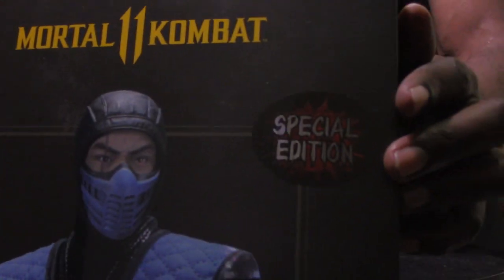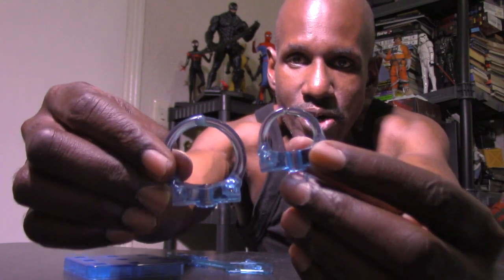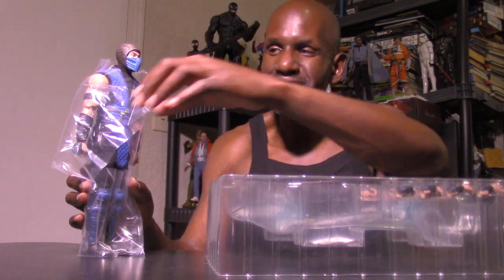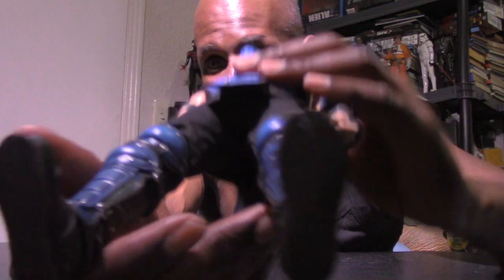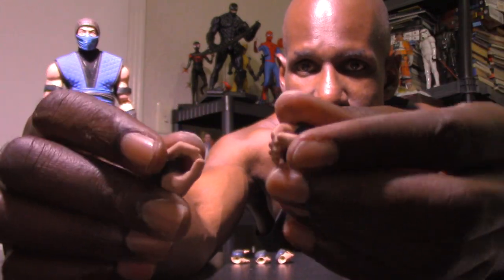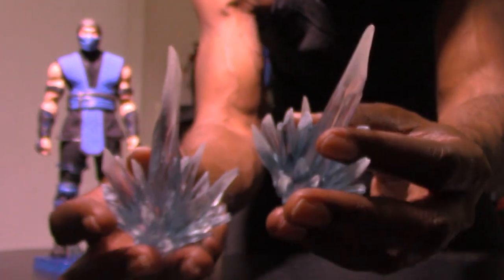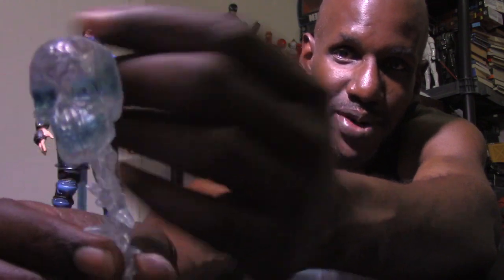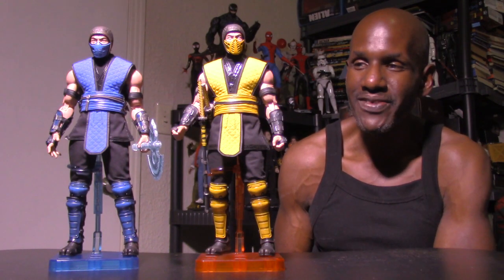Storm Collectibles Mortal Kombat 11 Sub-Zero Sixth Scale Special Edition Figure Review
Its my review for this 1/6 scale Sub-Zero figure from Storm Collectibles based on the video game Mortal Kombat 11.
This special edition version, came from Big Bad Toy Store.